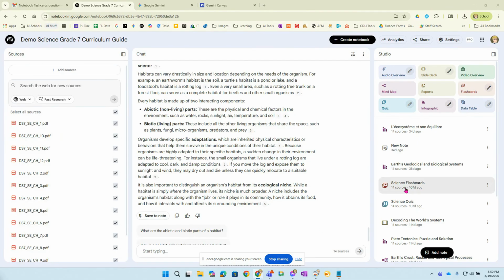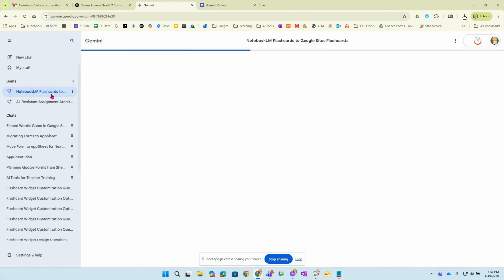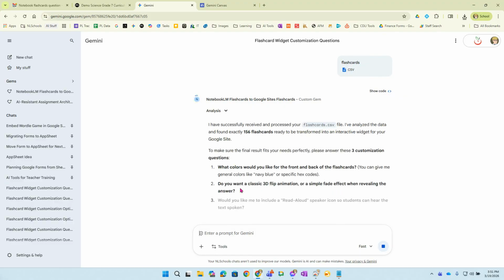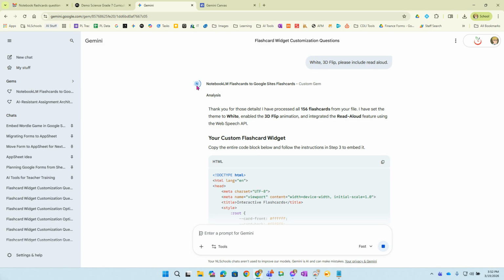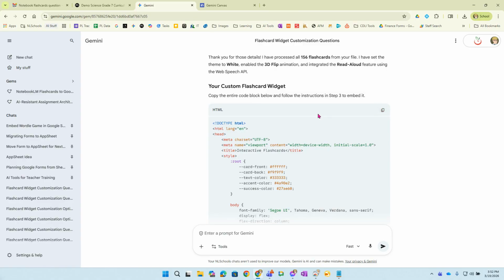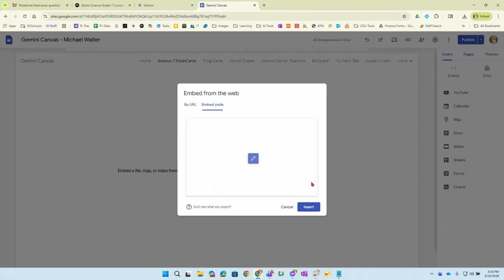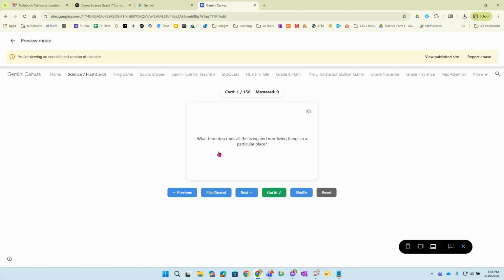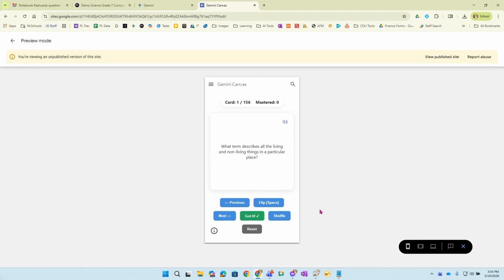NotebookLM Flashcards to a Google Site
How to take NotebookLM flashcards and embed them in a Google Site.